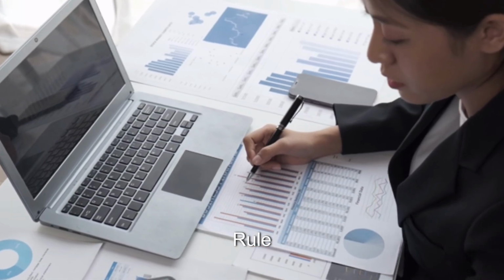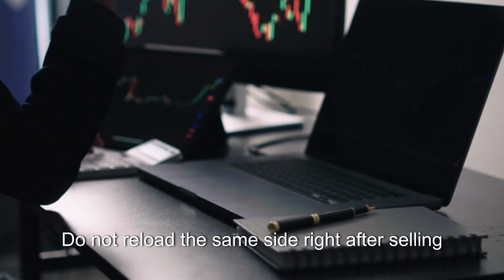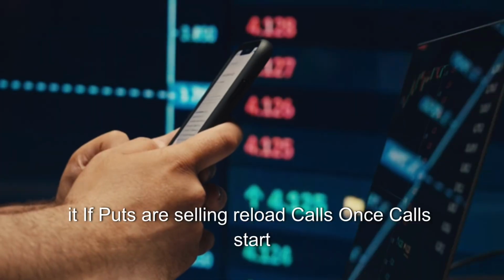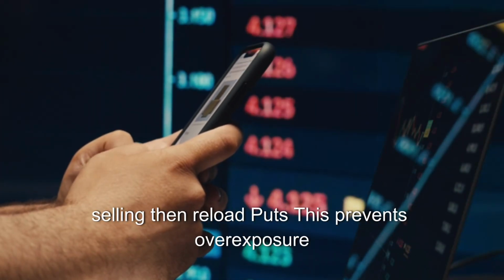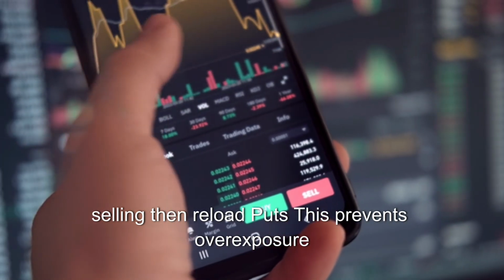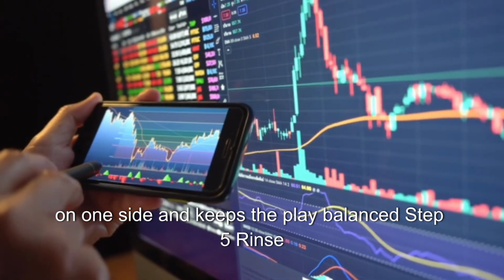TSLL Strangle Strategy Dual Strike Playbook to Profit Both Ways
📈 TSLL Strangle Strategy – Dual Strike Playbook 📈

This is the exact TSLL Dual Strike Playbook I use to capture profits in BOTH directions without guessing where the market will go.

Perfect for high-volatility tickers like TSLL, this system lets you stack wins, control risk, and protect your account while still scaling.

Inside this breakdown:

• How to set up 3 Calls + 3 Puts for balance
• DCA logic that fuels the opposite side using profits
• Resetting sell targets (25%, 45%, 70%) every time you add contracts
• The “Replacement Rule” that prevents overleveraging
• Why 3–6 month expirations give you staying power
• How to run this system even with a small account

This is not gambling. This is trading momentum with discipline, precision, and a proven plan.

All investments carry risk you can lose money. Do your own research before making any financial decisions.

Manu Banner is not a licensed financial advisor.
The MBU Group is not responsible for any decisions you make based on this content.

👉 Always consult a licensed professional in your area before investing.

Join the MBU Community:
Discord Money Bag University | MBU
We teach structured stock & options trading no hype, no guessing. The Family Bank strategy is designed to turn active profits into long-term wealth.

📖 Educate → 🎯 Execute → 💰 Profit → 🏦 Reinvest → 🏠 Family Bank → 👑 Wealth